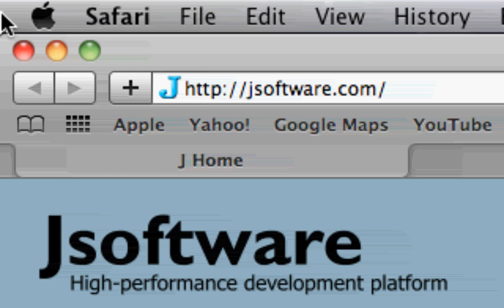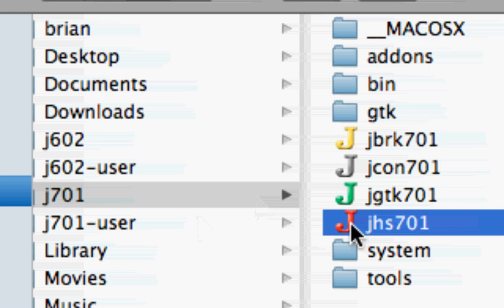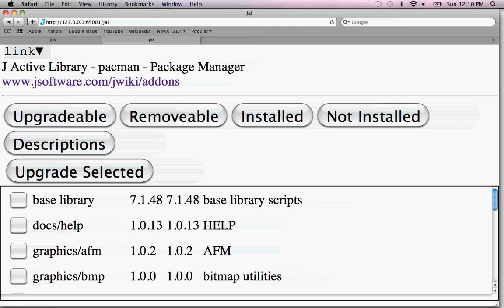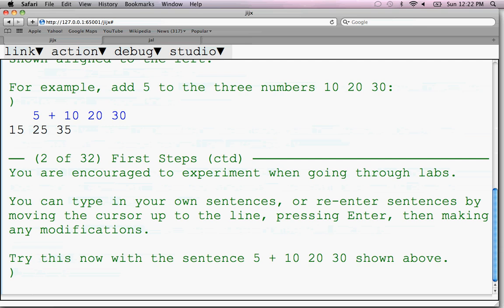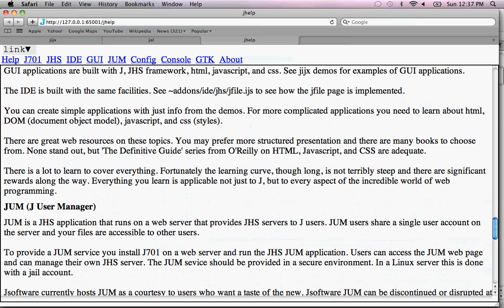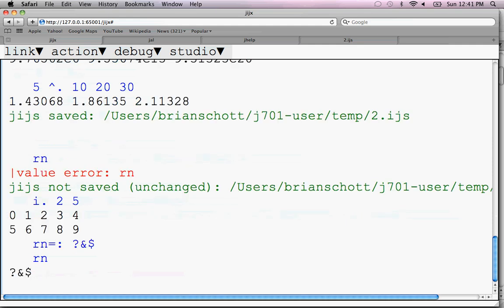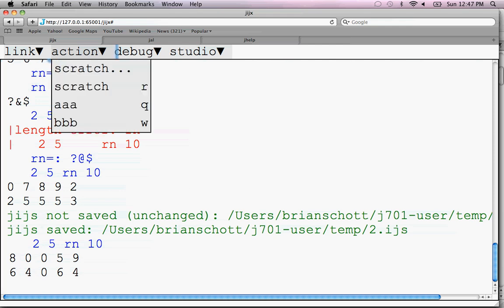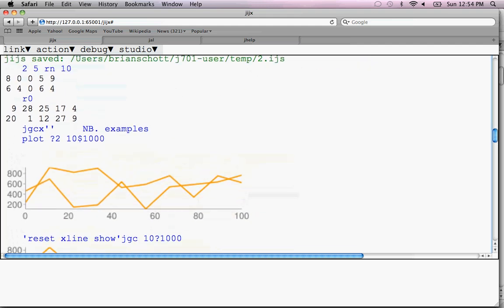J701 install JHS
is demonstrated. The
browser-oriented user interface of the JHS Interactive Development
Environment system library access facility are exercised. The menu
system, help systems, and tutorial "Lab" systems are explored, too. J701
is stable but employs several bleeding edge features which can be
finessed by installing J602 instead.

test input to jijx window